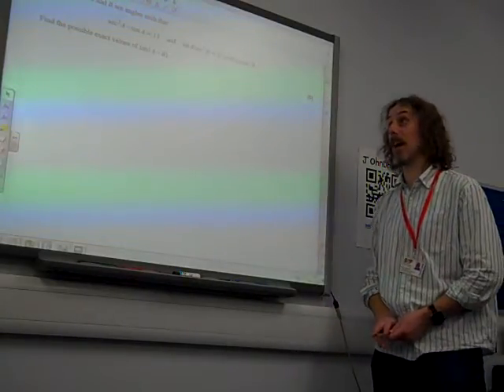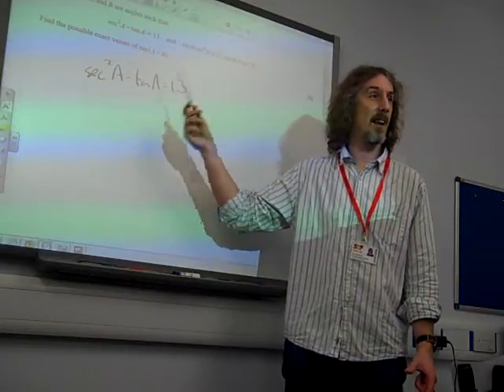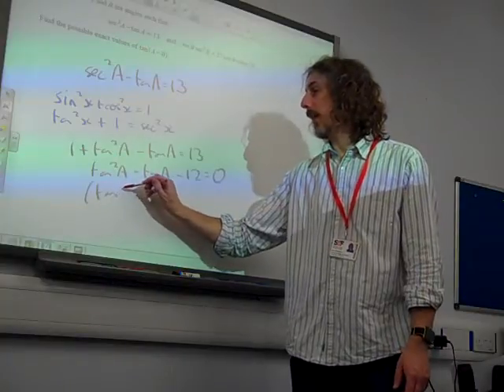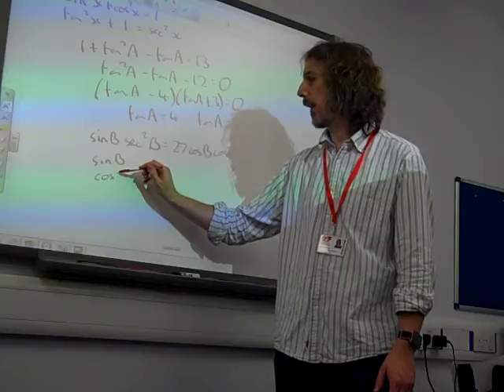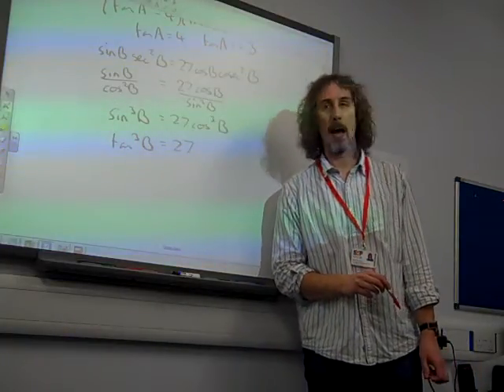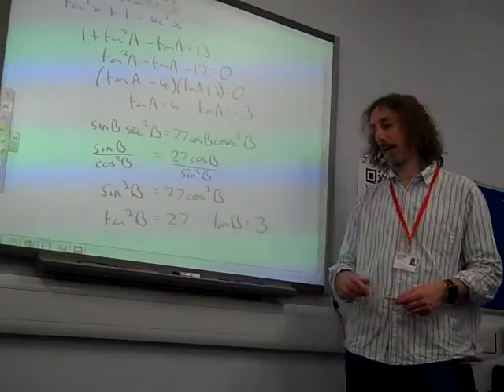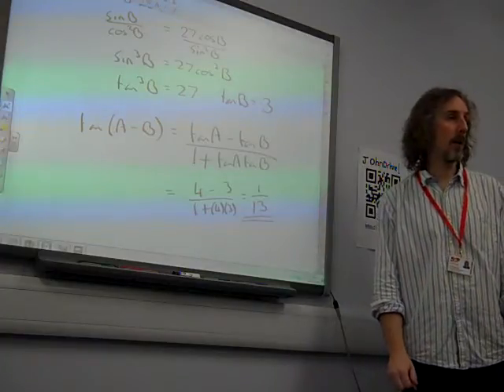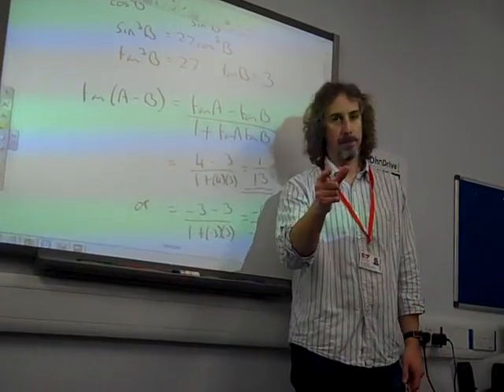C3 Trigonometry June 2016 q4